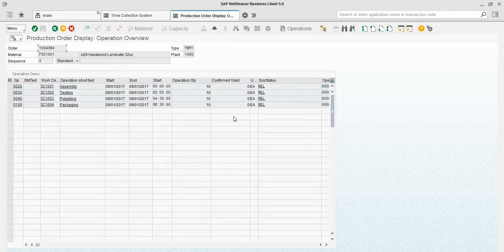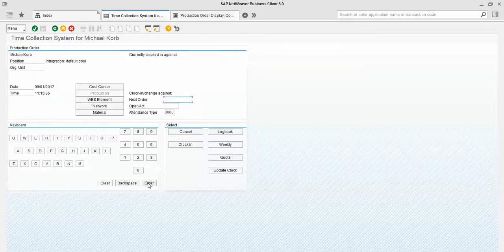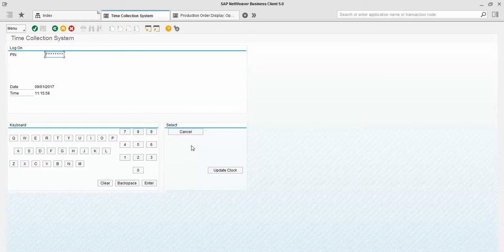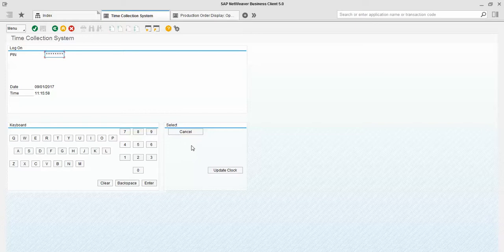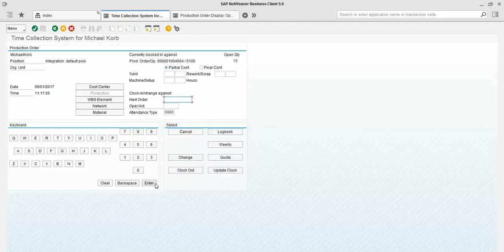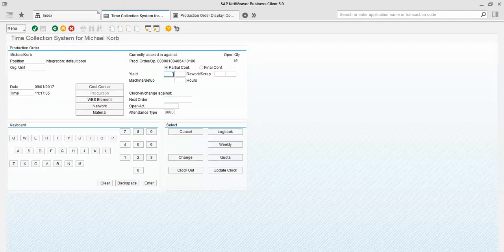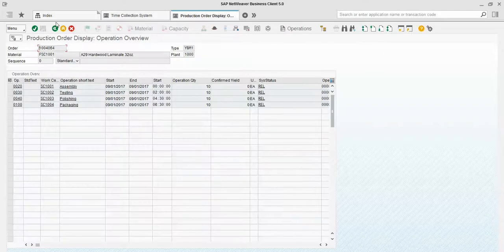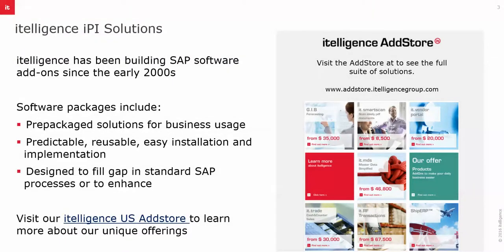Streamline your Production Time Entry Process: Time Entry Made Easy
Your company wants to capture time worked on production orders by operators without using a third-party tool or SAP standard transaction CATS, which is already used for posting and tracking time by HR for employee payments. You need a tool designed to specifically capture the actual time worked on production activities without manual intervention.

Itelligence it.Shop Floor Cockpit provides a tool to automatically capture the time spent on a production activity based on clock-in and clock-out time.  It supports posting time to production order, ensures secure transactions with HR database PIN management and facilitates reporting on time spent by each employee on production activity.

• Ease of single transaction for employees to work on multiple production orders at the same time
• Real-time posting to Production Planning confirmations
• Removes the need for a third-party clocking system
• Allows more than one employee to record and post working time to the same production order